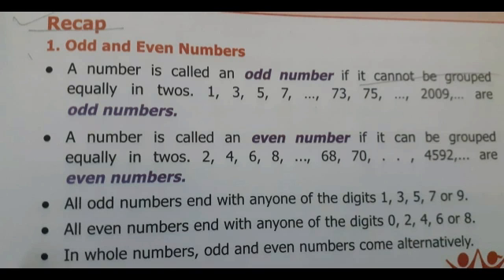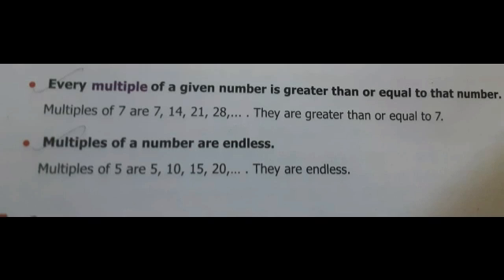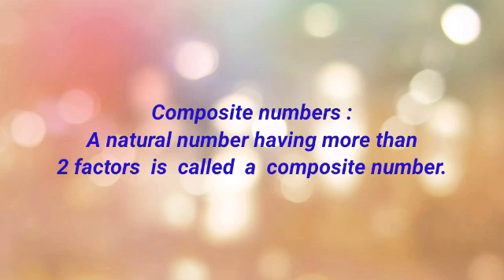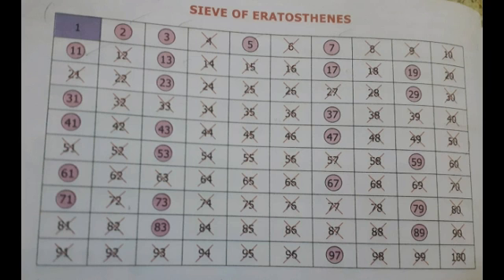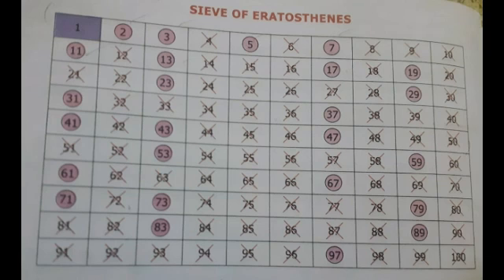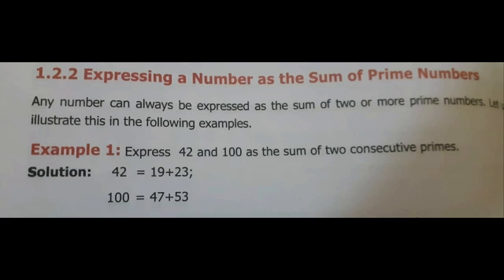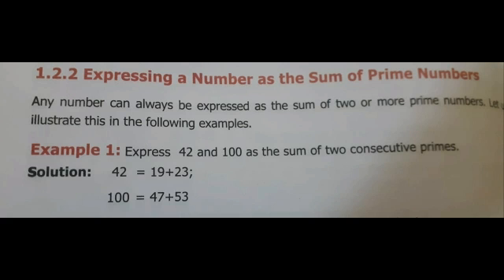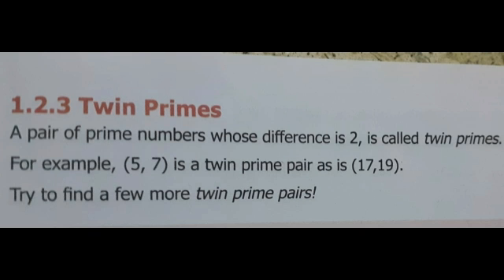IDEAL & ADHARSH GRADE VI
CLASS                    :6
SUBJECT               :Maths
TITLE                      :Prime number
SESSION                :1
VIDEO CREDITS    :Sylaja
VERIFIED BY          :krishna veni